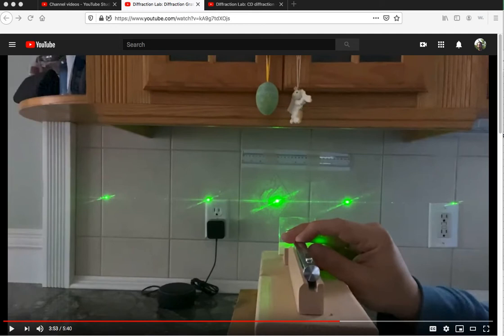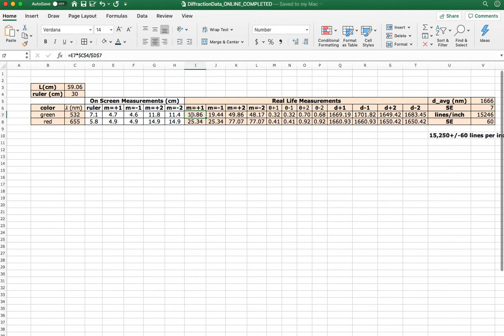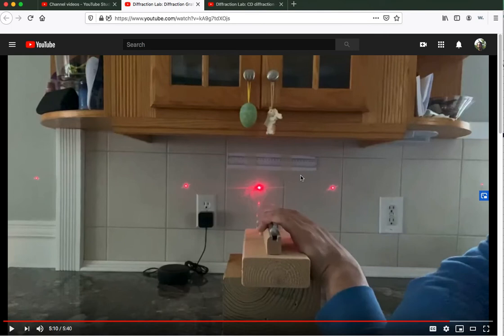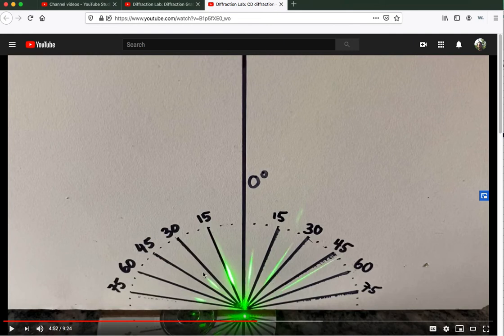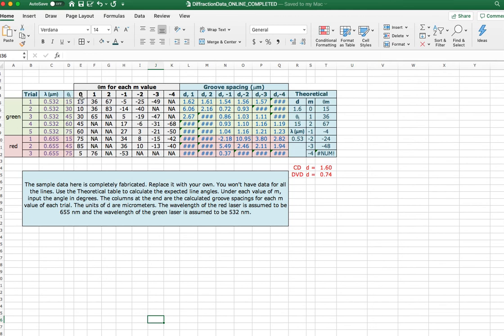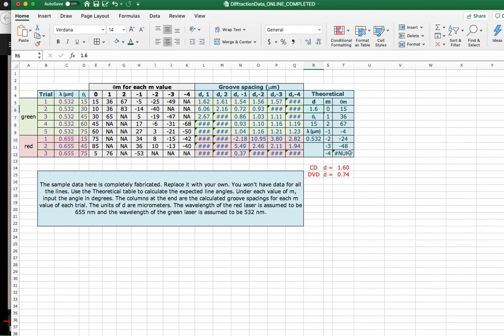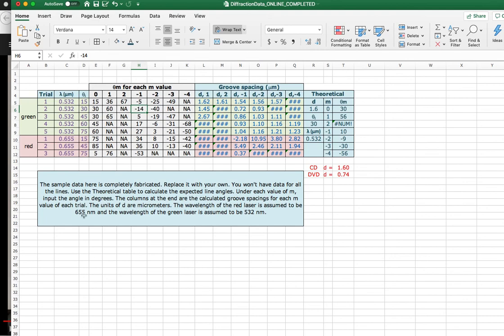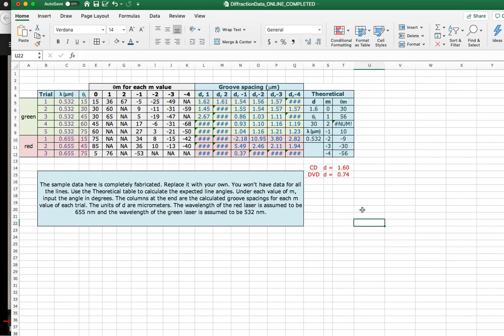Diffraction Lab: Data Collection